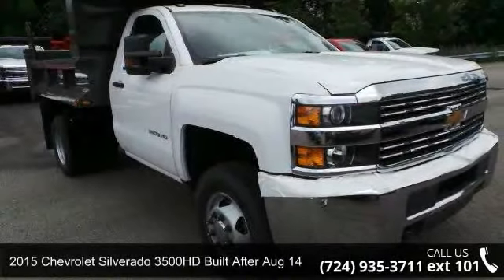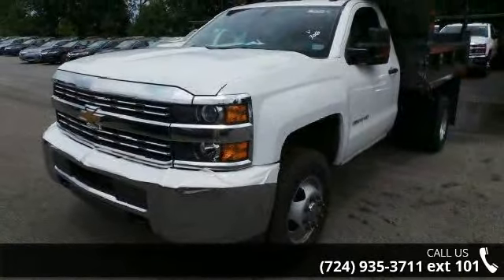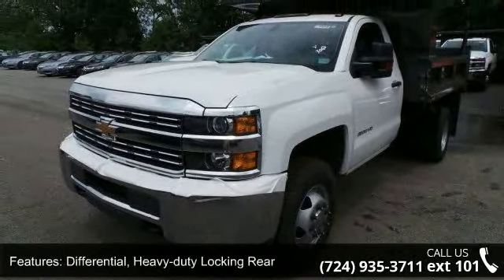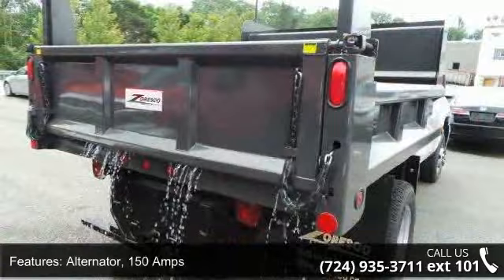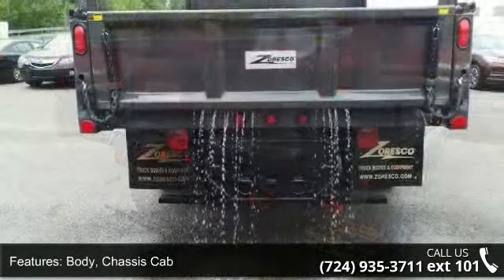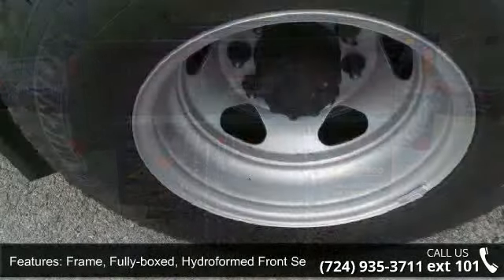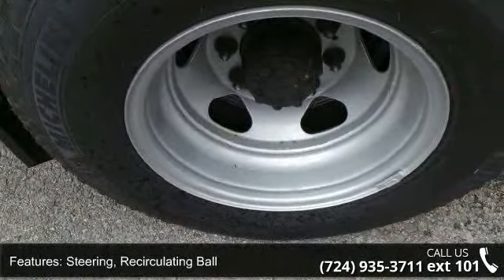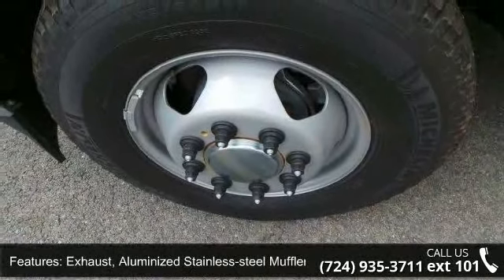2015 Chevrolet Silverado 3500HD Built After Aug 14 Work T...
All prices include vehicle incentives Introducing the 2015 Silverado 3500HD. With new exterior and interior designs, the Silverado 3500HD offers the proven power of Chevy's heavy-duty engines. Of the engine options you have the available Duramax 6.6L Turbo-Diesel V8 with Allison transmission or the gasoline-powered Vortec 6.0L V8 which comes standard on Silverado HD. Its torque curve is broad and flat, with approximately 90 percent of peak torque available at only 2,000 rpm. The Silverado 3500HD is also available with a version of the Vortec engine that allows the use of Compressed Natural Gas. The Silverado 3500HD offers up to 14,600 lbs of towing capacity thanks in part to smart technologies like Trailer Sway Control and an available Trailer Brake Controller. The 3500HD equipped with the available Duramax engine is capable of towing 23,200 lbs.